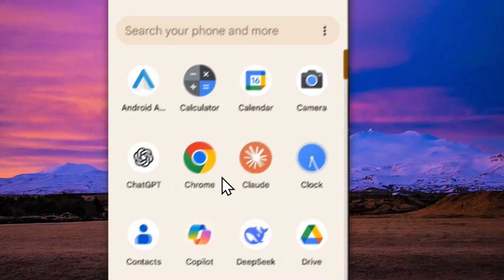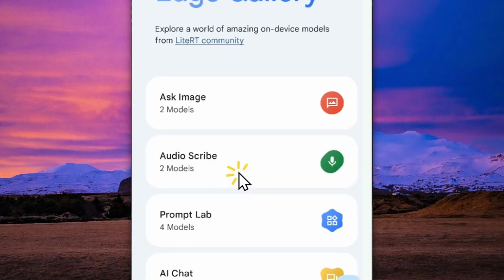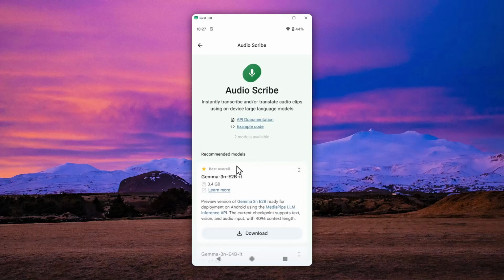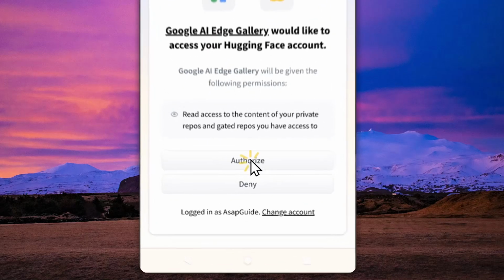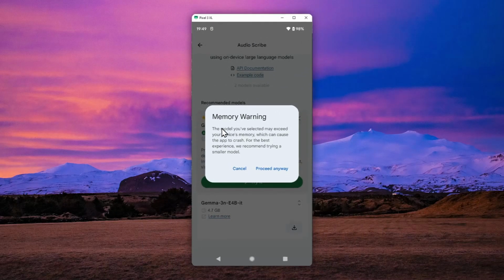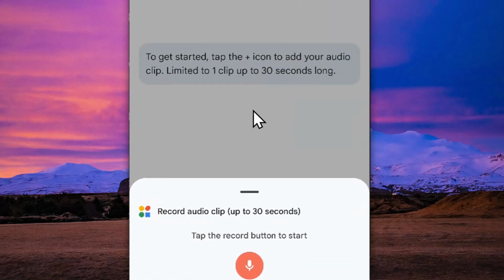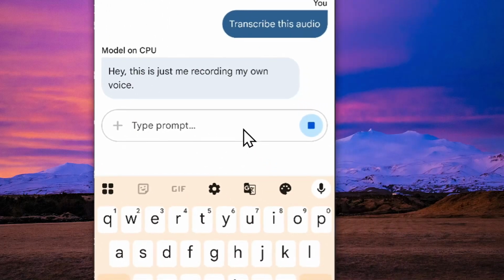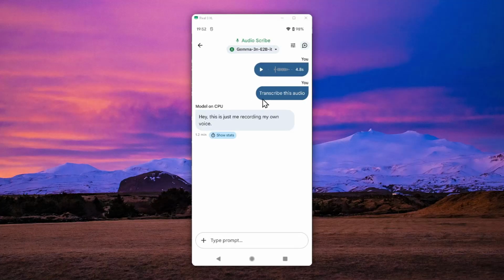How to Convert Speech to Text with OFFLINE AI in Your Phone - Audio Scribe in Google AI Edge Gallery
👉  In this video, I will show you how to convert any speech into text entirely offline on your phone using Google AI Edge Gallery’s powerful Audio Scribe feature. Learn how on-device AI transcription powered by Gemma 3n delivers ultra-accurate, private speech-to-text without an internet connection.